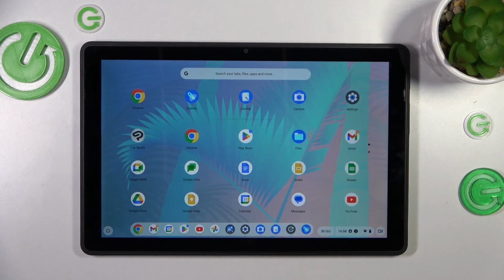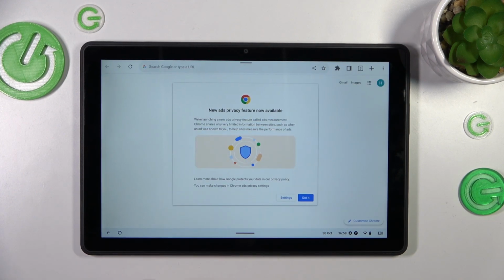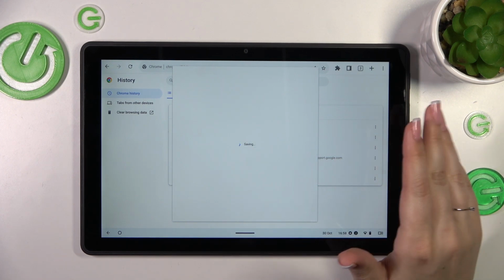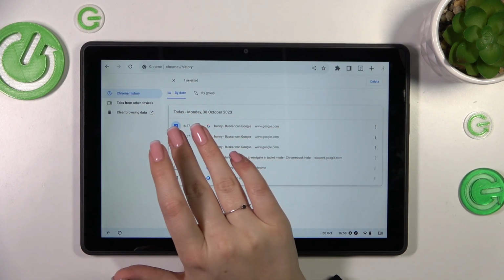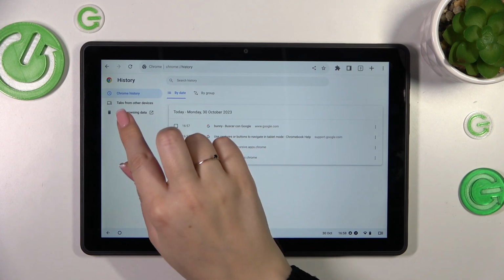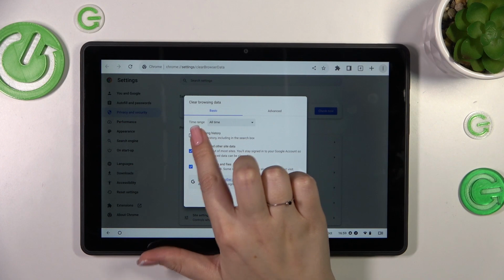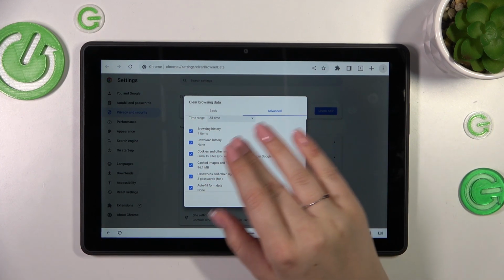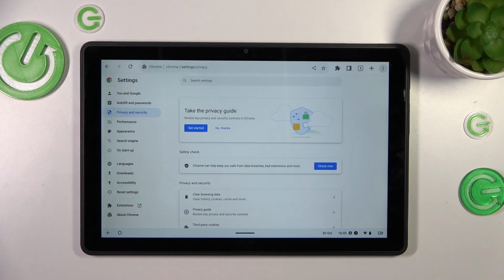How to Clear Browsing Data on LENOVO 10e Chromebook?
Get ready to clear out the digital clutter on your LENOVO 10e Chromebook with this easy-to-follow guide. If you're looking to free up space, enhance performance, or simply protect your privacy, you're in the right place. We'll walk you through the entire process, offering expert tips and insights to ensure your Chromebook operates at its best. Join us on this journey to declutter and optimize your LENOVO 10e Chromebook!

How to Remove Browsing Data on LENOVO 10e Chromebook?
How to Clear Browser on LENOVO 10e Chromebook?